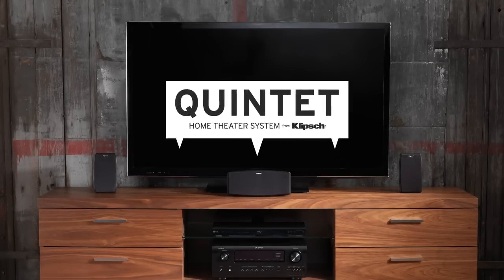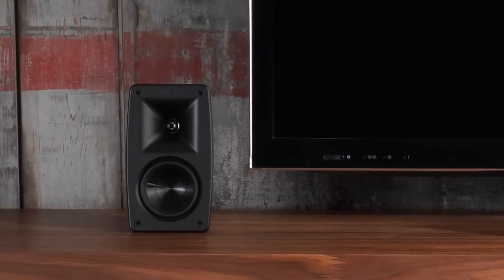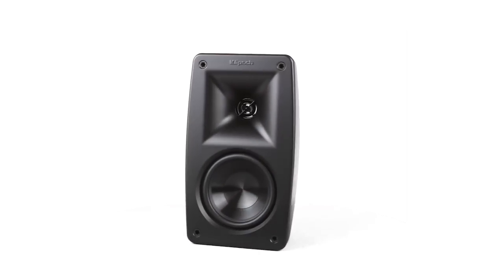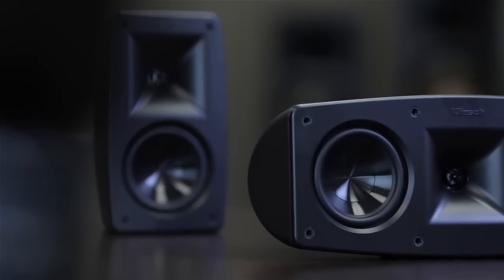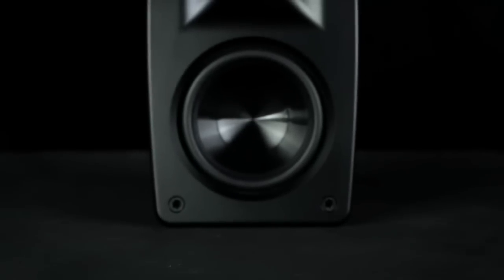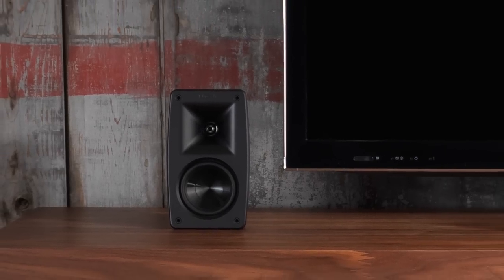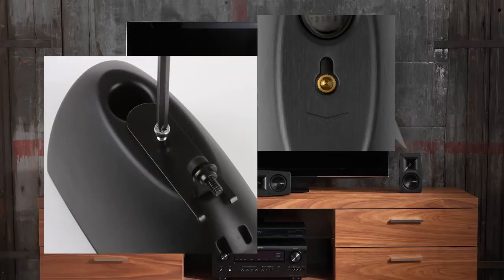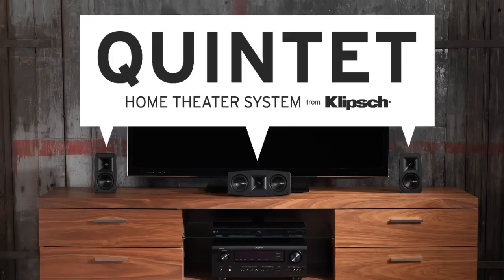Klipsch Quintet Home Theater System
Learn more Quintent Home Theater System. Interested? Contact Homemation to find your nearest dealer in South Africa.